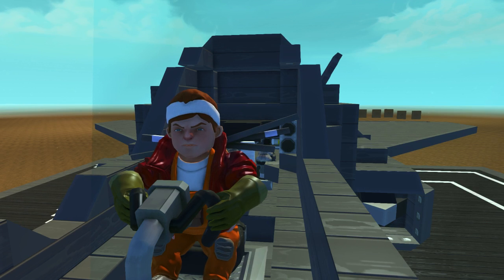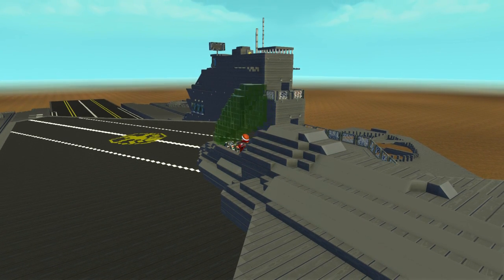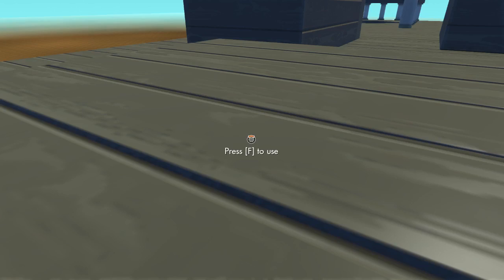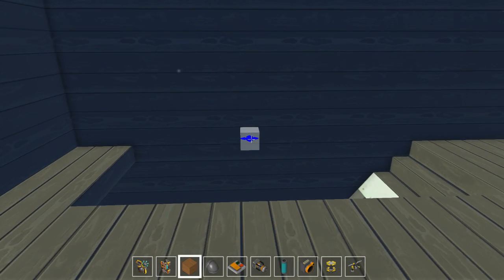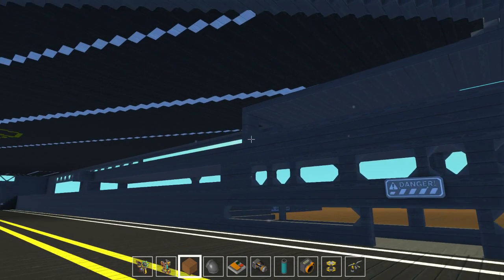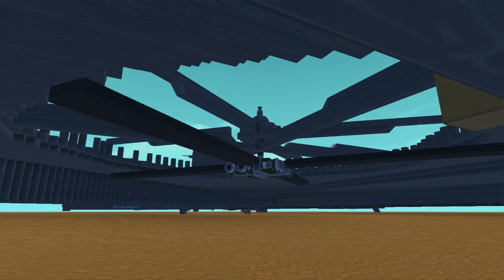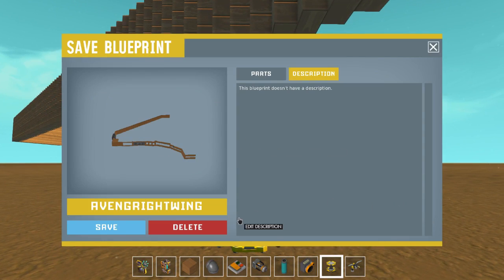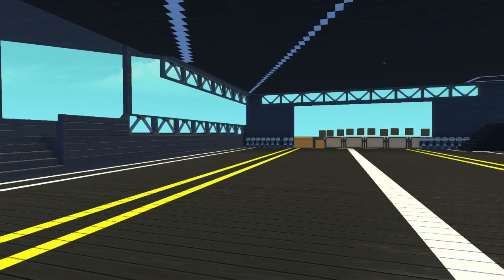Suggested Creations -- E14P1 -- Super Heroes -- EPIC Avengers Helicarrier! (Scrap Mechanic)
Hey everyone and welcome back to Suggested Creations in Scrap Mechanic!

Like I said in the video, sorry for the big delay in videos. I've been in terrible terrible pain this past week and haven't even been able to sit at the computer. BUT! I'm feeling MUCH better now and I'm ready for more endless Scrap Mechanic!

In this episode I'll be showing you guys the Avengers Helicarrier to kick off Super Heroes Episode 14! This thing took me all week, when I was hoping it would have been done sooner!

I must say, it's epic!

Be sure to put your Super Hero suggestions down in the comments!